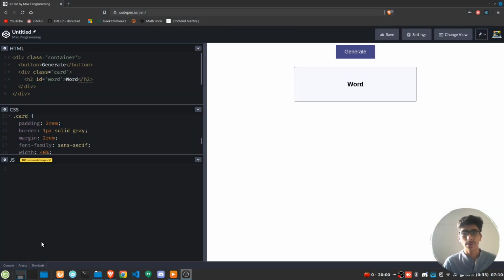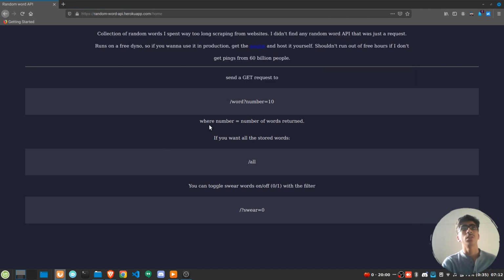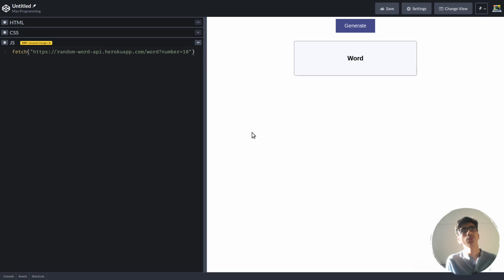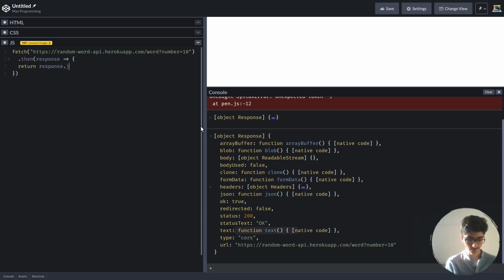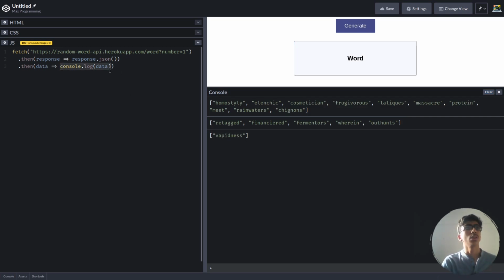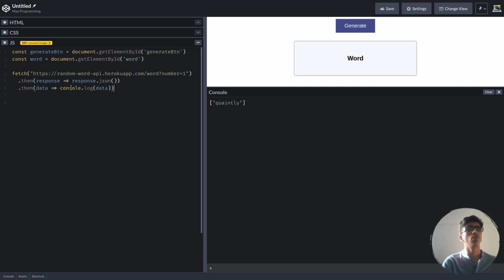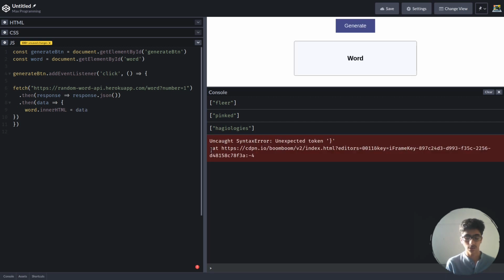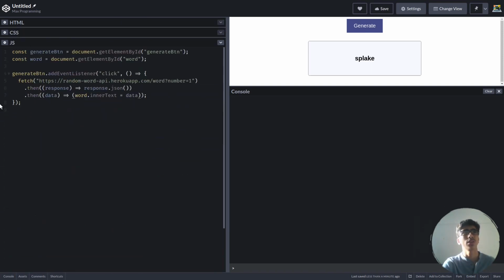JavaScript Fetch API: How to get data from an API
Hey there my fellow developers. In this video, you will be getting to know how can you use the fetch function to get data from an API and use it in your project.

If you have any doubts, comments or suggestions, tell them down in the comments below and I will answer those